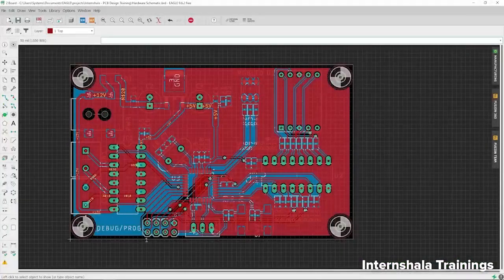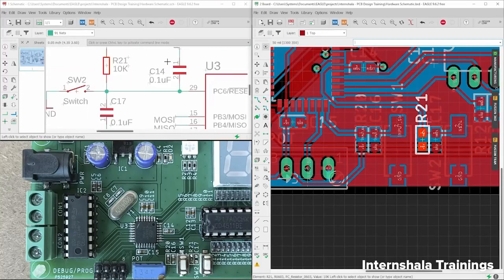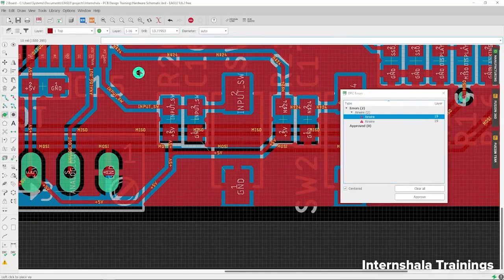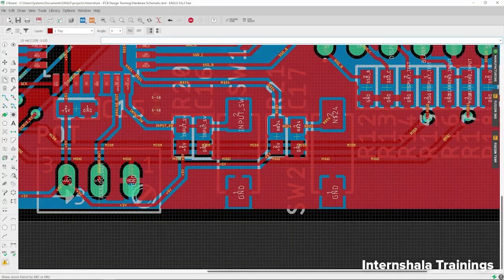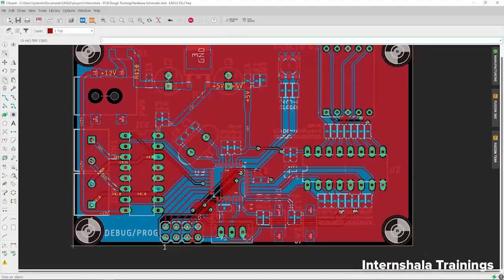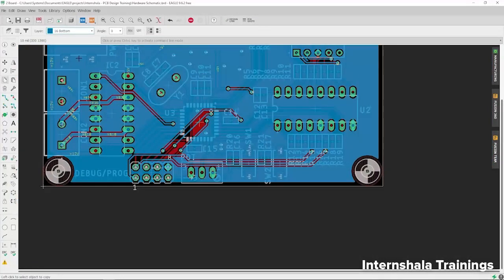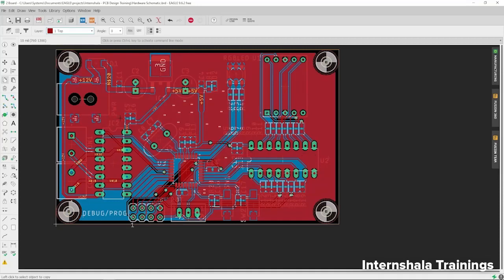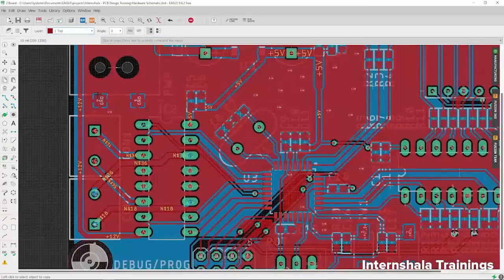Layout Design : Part 7 M4-T1-V15